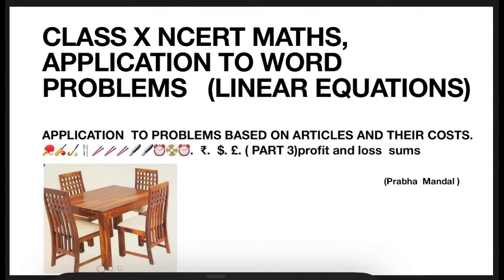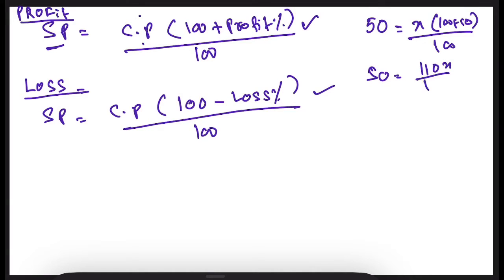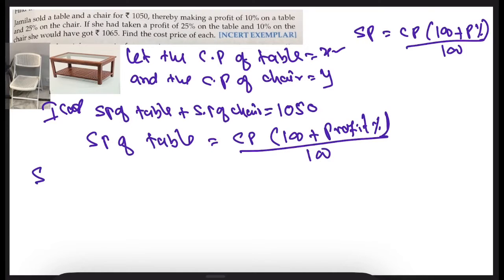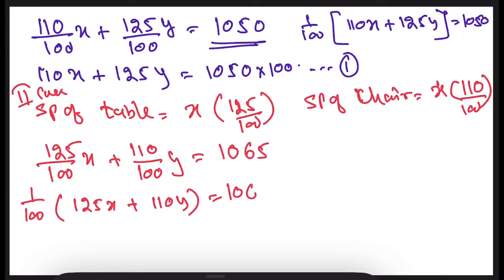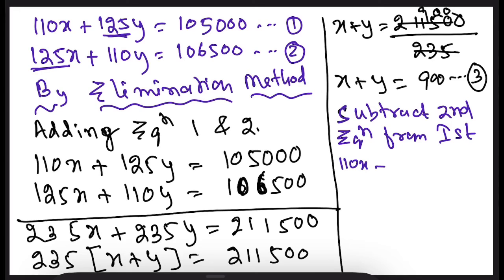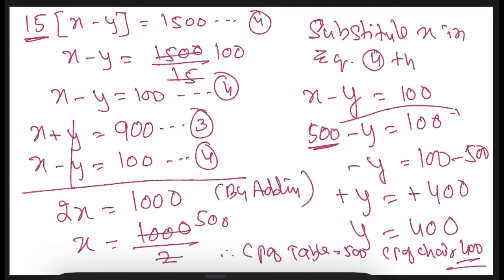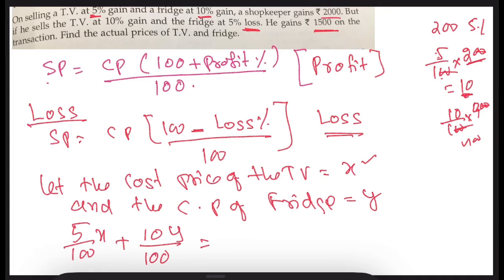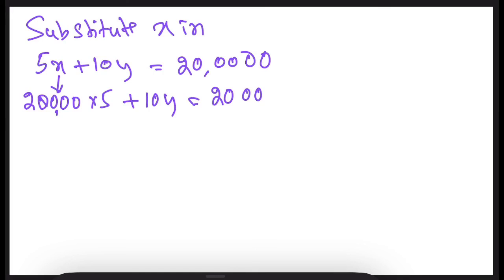LINEAR EQUATIONS ,CLASSX , WORD PROBLEMS RELATED TO PROFIT AND LOSS -(Prabha mandal)